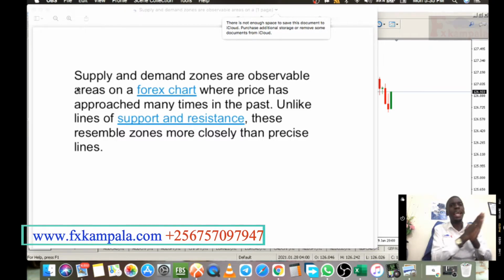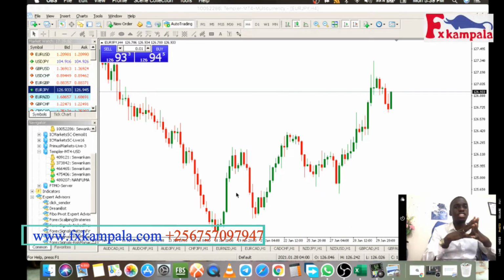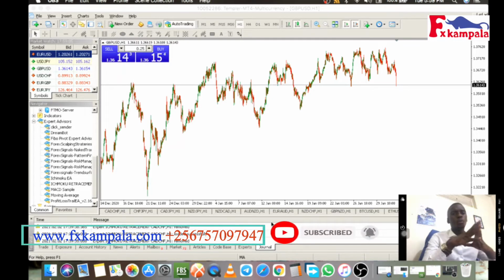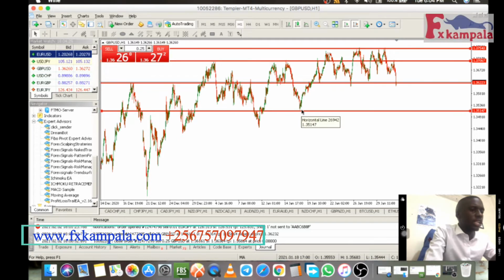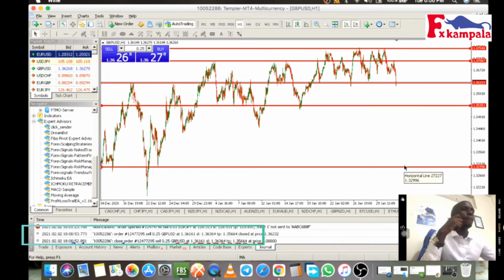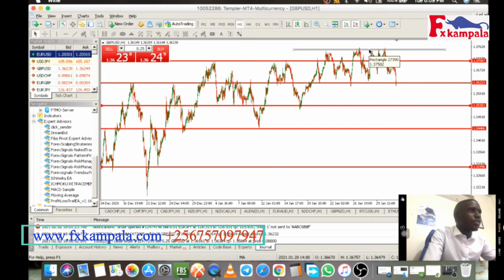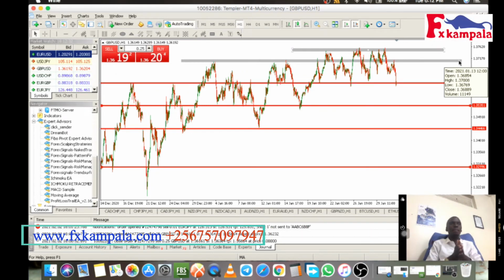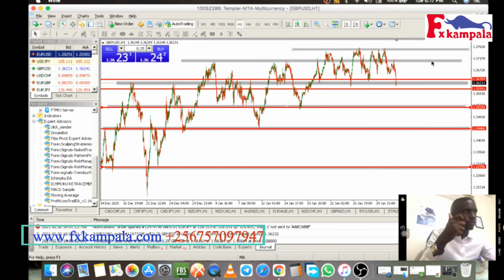SUPPLY AND DEMAND ZONES IN THE FOREX MARKETS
In this video I'll show you how to work with Supply&Demand zones Step by Step! Explained by the simplest possible and powerful way! It's very important for you to grasp the concept of S&D areas, so make sure you implement them into your trading arsenal!

 If you need any further help or you want me to analyse any chart, create a specific video on a topic or anything else, please make sure to hit me a message or leave a comment! I really hope you will enjoy the content and will implement some of the details I mention!